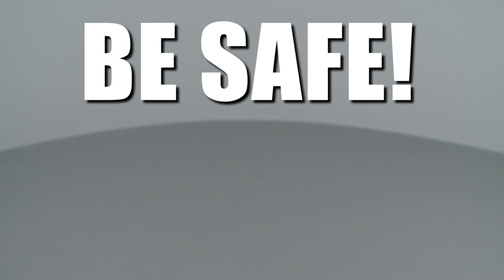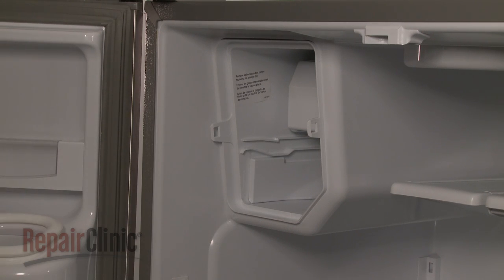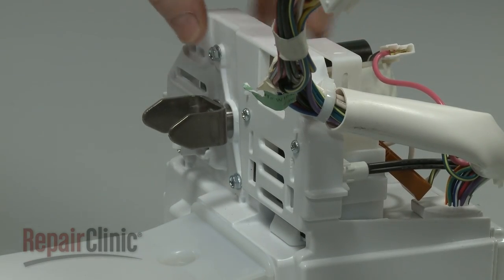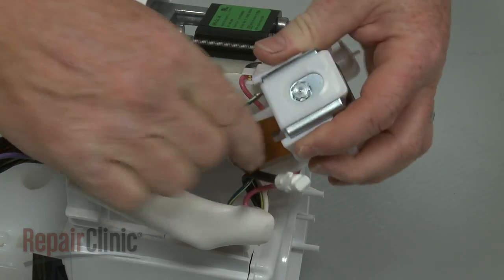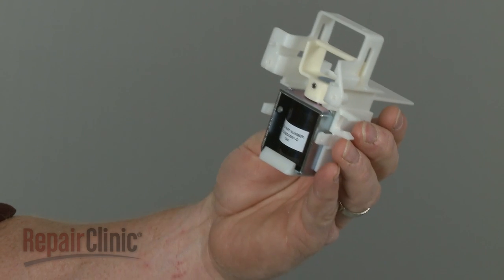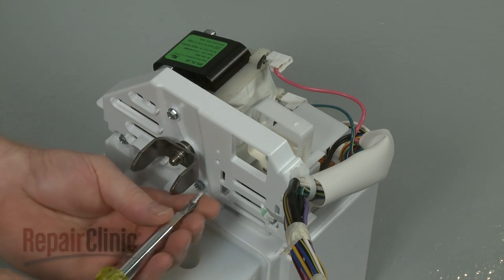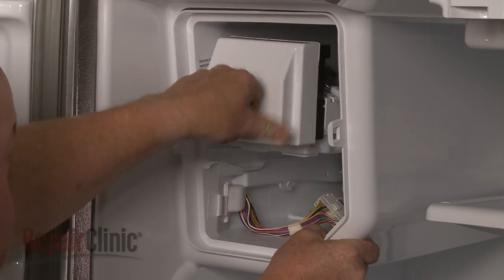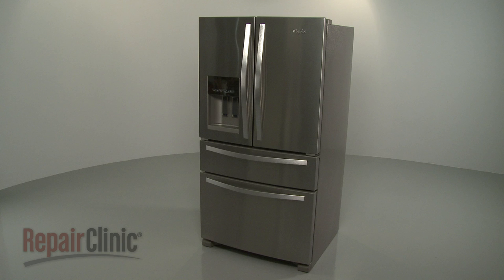Whirlpool Refrigerator Ice Dispenser Solenoid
This video provides step-by-step instructions for replacing the ice dispenser solenoid on Whirlpool refrigerators. The most common reason for replacing the solenoid is if the dispenser will not switch between cubed and crushed ice.

Additional refrigerator repair, troubleshooting tips, help with finding your model number, and part replacement videos

All of the information in this dispenser solenoid replacement video is applicable to the following brands: Whirlpool, Maytag, KitchenAid

Tools used: small flat-head screwdriver, Phillips head screwdriver, flat-head screwdriver, 1/4” socket or nut driver